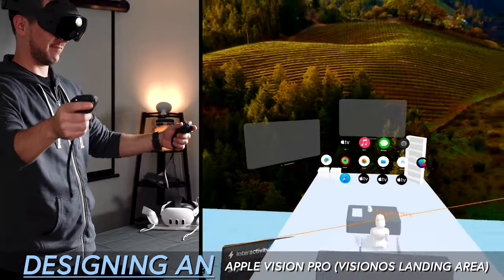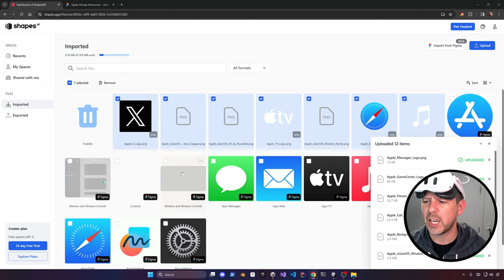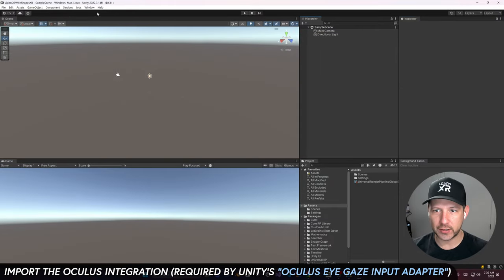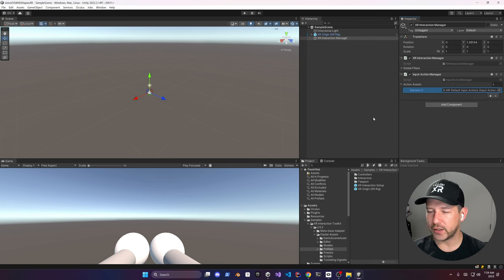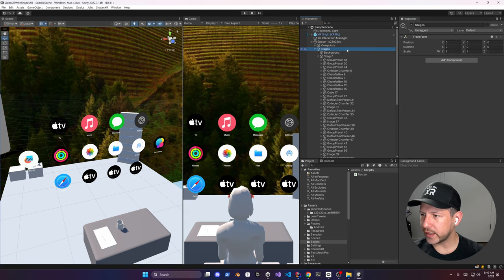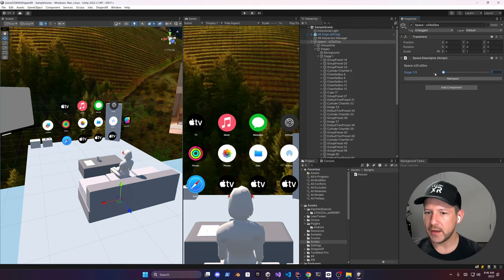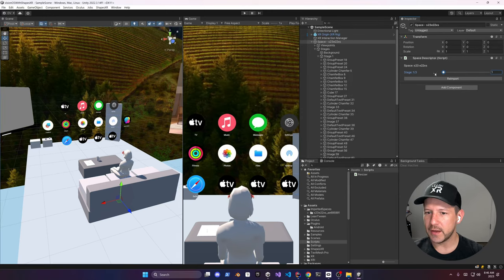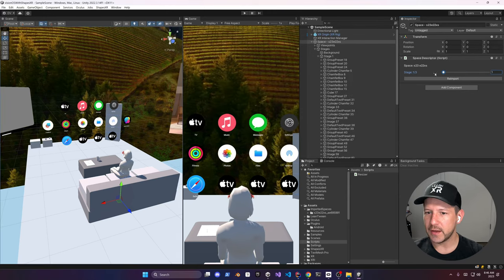I Built A visionOS Prototype With ShapesXR And Unity!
Today, I will walk you through designing an Apple Vision Pro landing area using a powerful XR Design tool called ShapesXR.

We'll utilize ShapesXR tools for UI Design, Eye Gaze Interactions, and Hand Pinch Gestures. In addition, I will use the ShapesXR Unity Plugin to convert the design into a Unity project, creating a fully functional VR/MR demo for Quest Pro with Eye Gaze and Pinch Gestures.

📚 What are we going to cover today?
00:00 - 00:47 - ShapesXR Prototype For Apple Vision Pro (Introduction)
00:47 - 00:53 - ShapesXR MR/VR App Installation Steps
00:53 - 01:13 - Pairing Your Quest 3 Or Quest Pro With ShapesXR
01:13 - 04:28 - ShapesXR Dashboard, Figma Token Setup, & Adding visionOS Resources
04:28 - 07:01 - Designing An Apple Vision Pro Landing Area With ShapesXR
07:01 - 11:06 - Setting Up Meta Tools, XR Toolkit, And Meta Gaze Adapter
11:06 - 13:52 - Installing ShapesXR Unity Plugin And Importing ShapesXR visionOS Space
13:52 - 25:11 - Adding XR Interactions And Implementing Eye Gaze With Hand Pinch Detection
25:11 - 25:28 - Outro

I had a blast and this tool was designed in such a way that it enables you to be very creative, super easy to use, but at the same time very powerful.